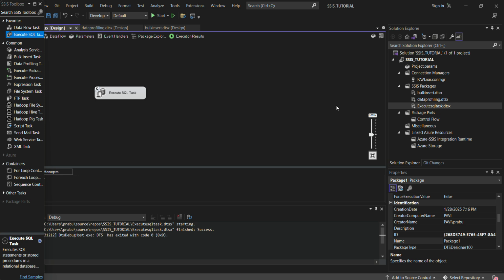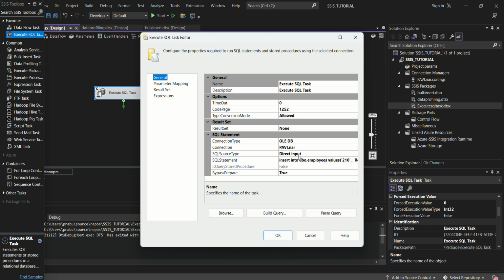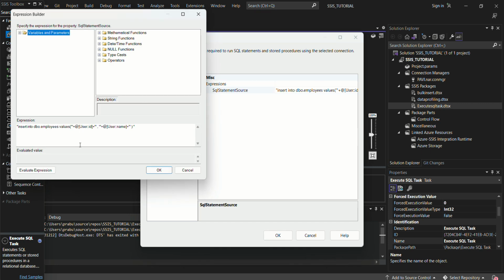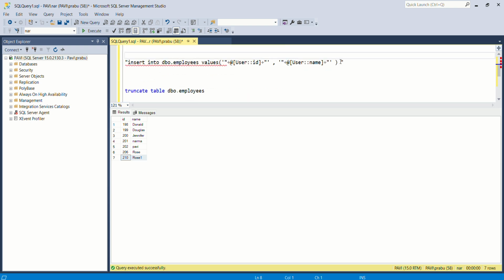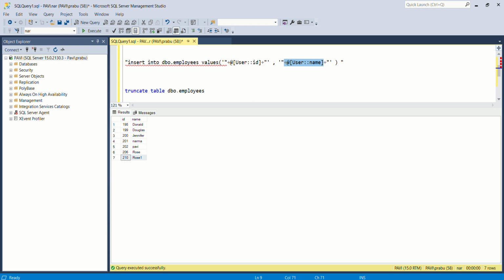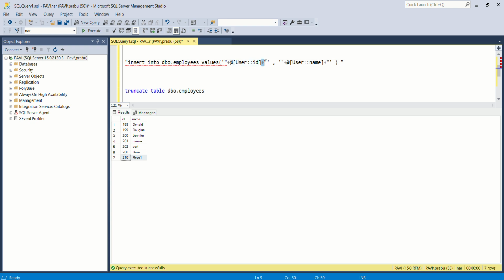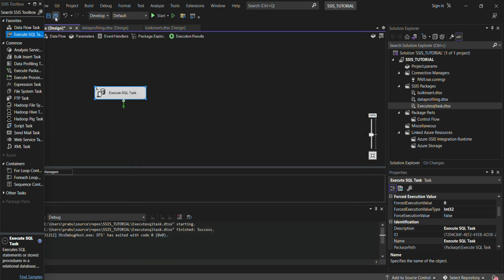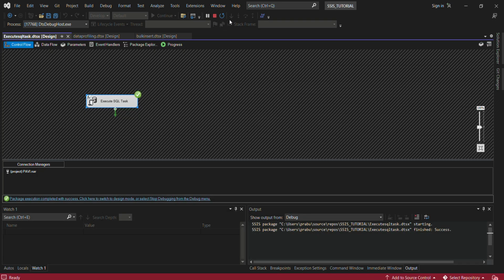Execute SQL Task in SSIS | Pass Value Using Expression | SQL Server Integration Services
Execute SQL Task in SSIS | Pass Value Using Expression | SSIS | SQL Server Integration Services| |Learn SSIS -SQL Server Integration Services

Please click below video to learn how to use Execute SQL Task in SSIS by using Expression task

Please click the below for the Playlist. So, you can check all videos posted myself for the SSIS Tutorial, it will help you to crack the interview questions as well